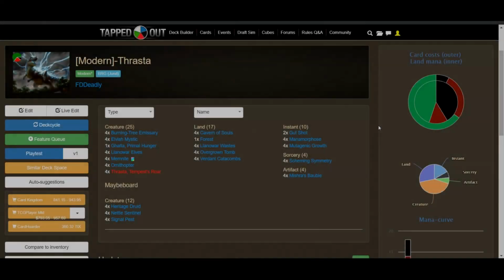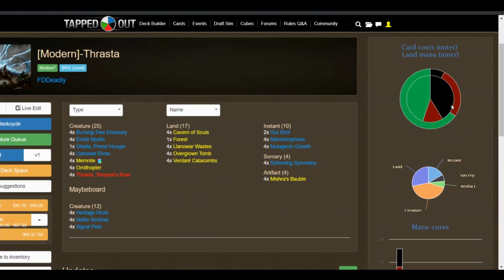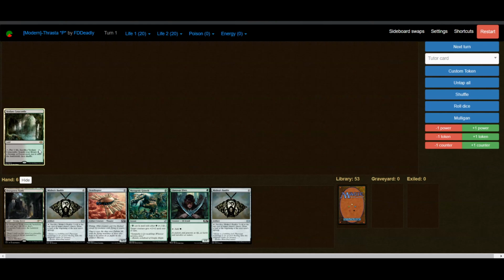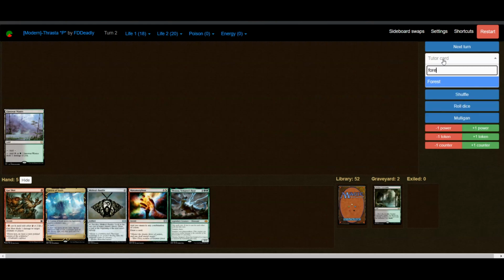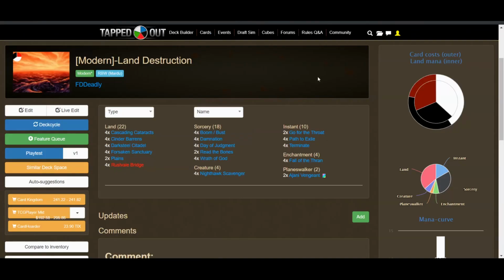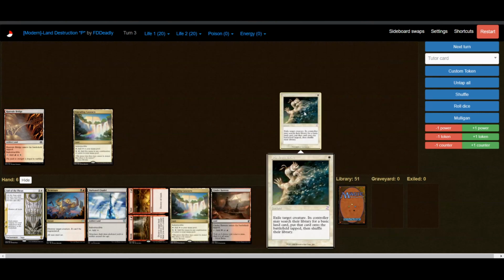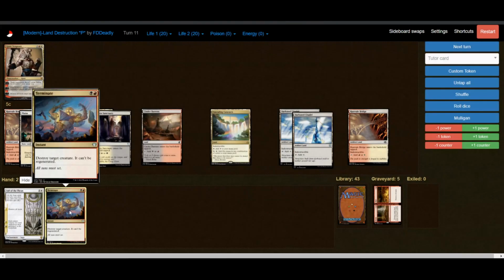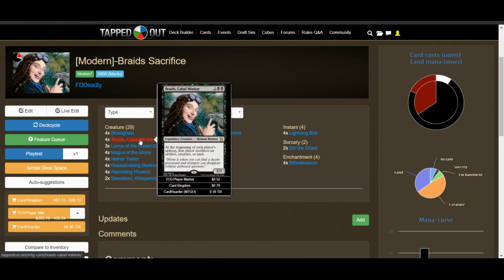3 New Deck Ideas from Modern Horizons 2 | Zendicards in Magic the Gathering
While watching spoilers from Modern Horizons 2, it came to my mind this 3 deck ideas and I am sharing them with you.

0:00 - Start
0:50 - Ideas